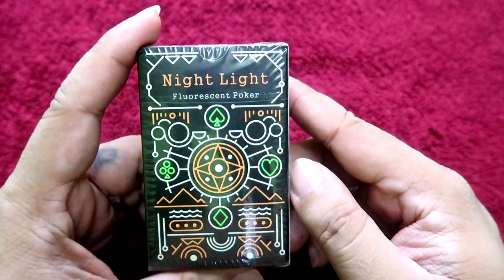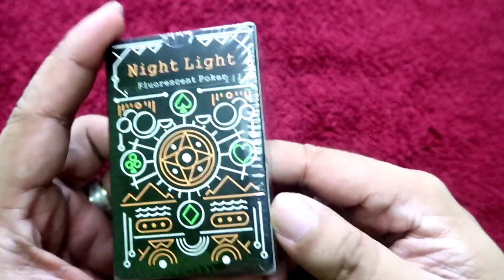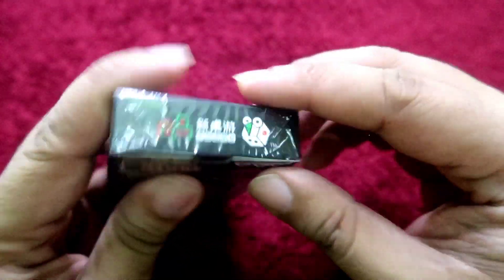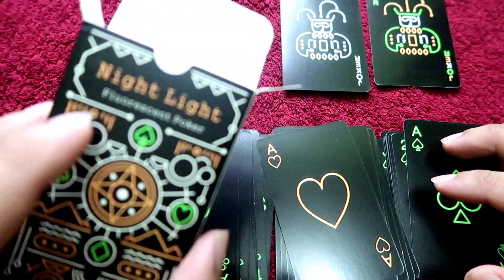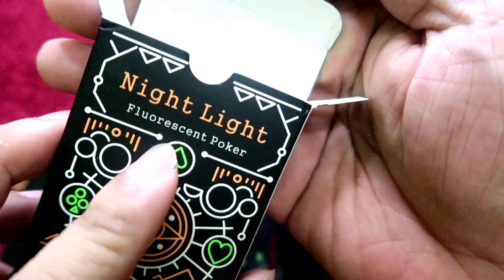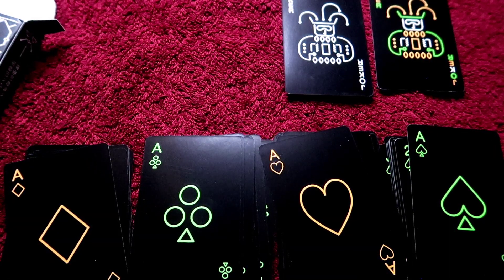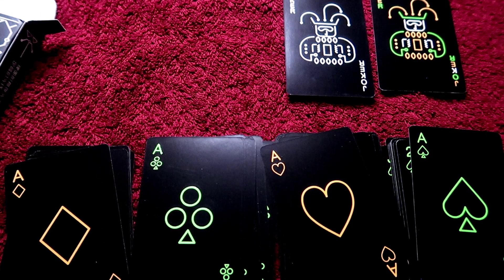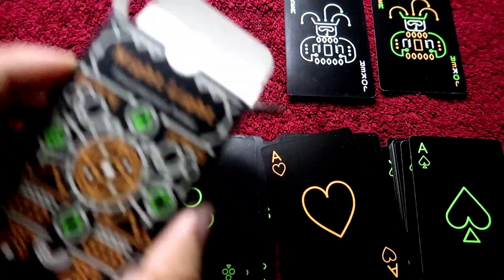Unboxing NIGHT LIGHT Flourescent Poker Playing Cards